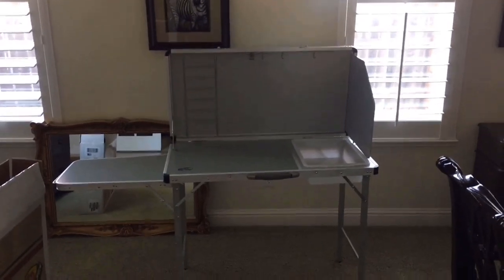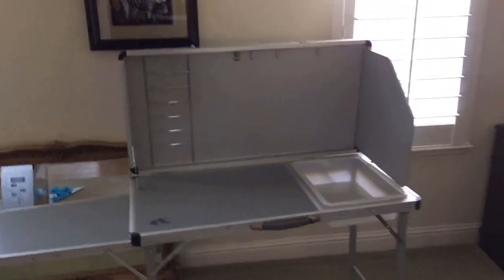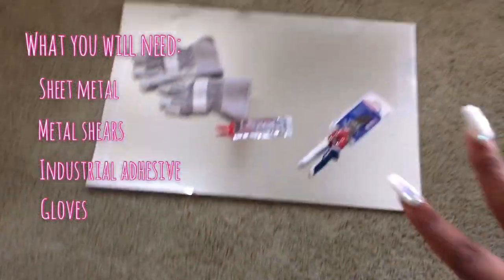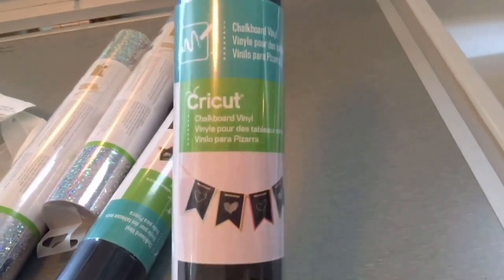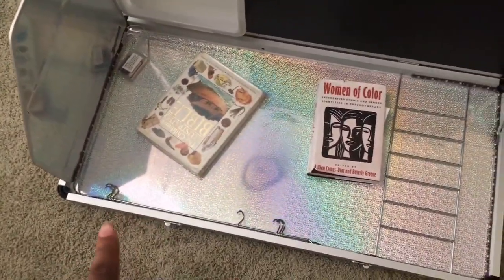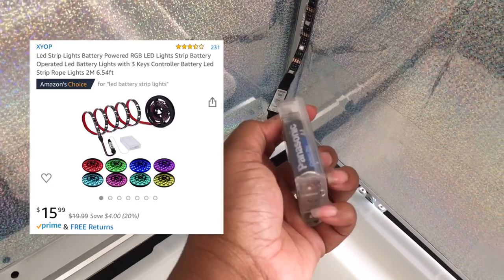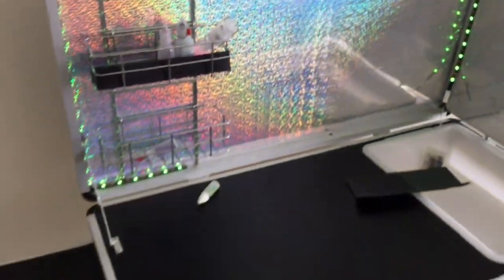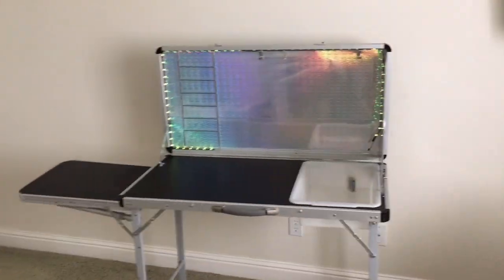DIY Face Painting Kit | Kitchen Camp Table | Craft N Go Dupe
Hey guys! Here's a much anticipated video on how I created my DIY Face Painting Kit! It's made from a Bass Pro Shop Kitchen Camp Table Deluxe. For those of you looking for a Craft N Go dupe, this table is a great alternative kit. I absolutely love it and it suits my every need.

Links to supplies/ similar items are listed below.
Color Changing Lights
Holo Vinyl